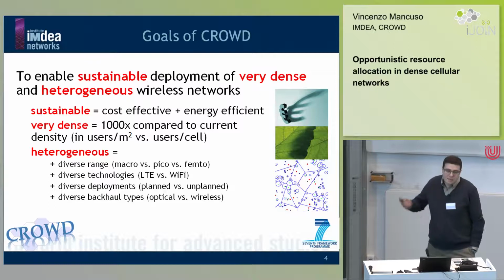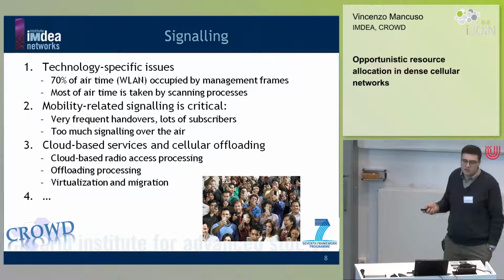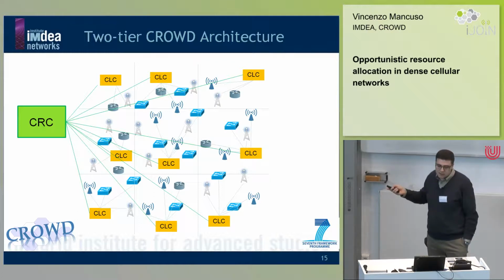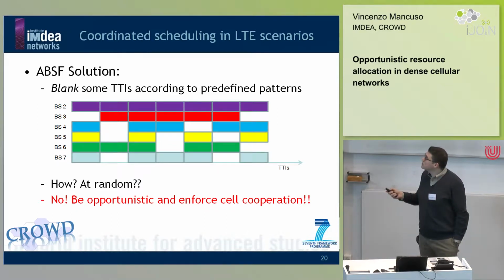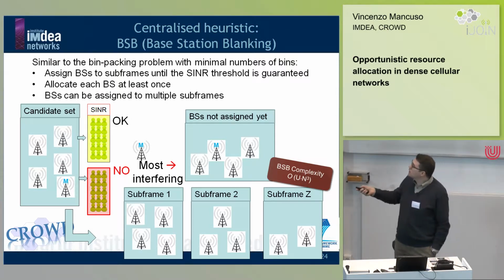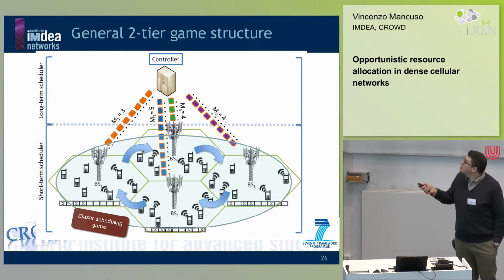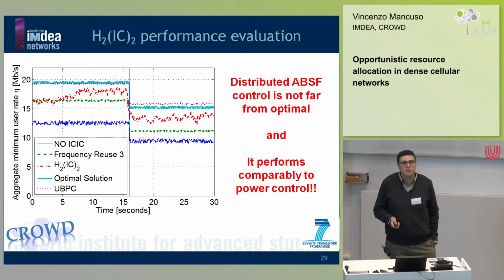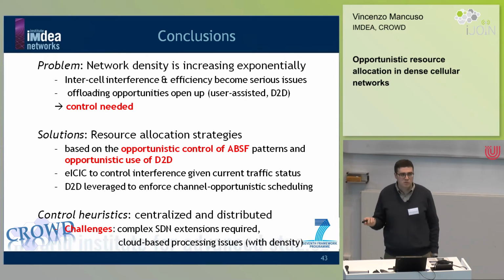iJOIN Winter School 2015 - Opportunistic resource allocation - Vincenzo Mancuso